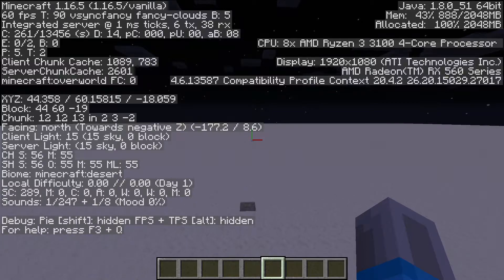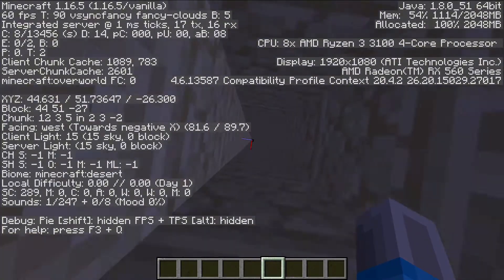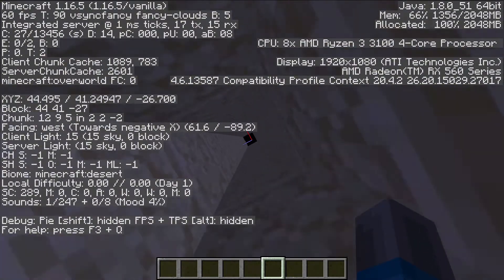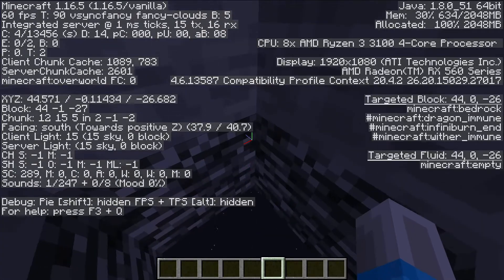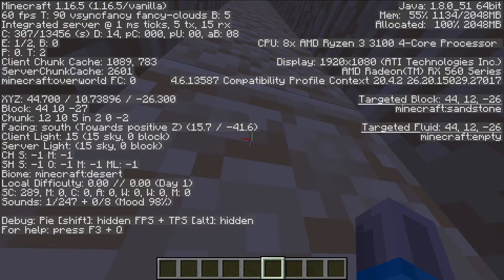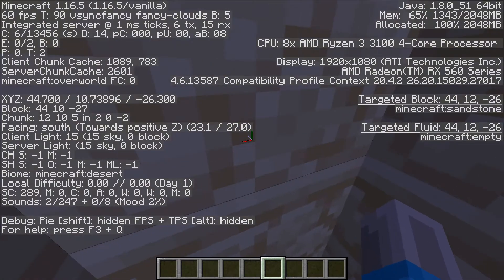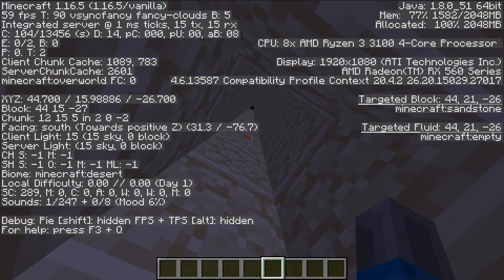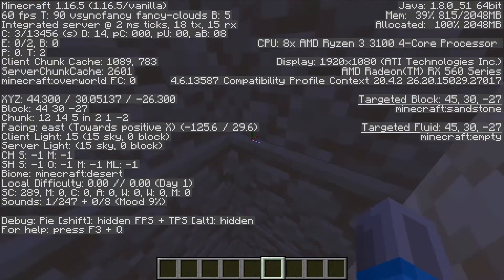What is mood% in Java Minecraft for anyway?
In this short video I'll show you what mood % in the Minecraft Java edition debug menu means, you may find this helpful!